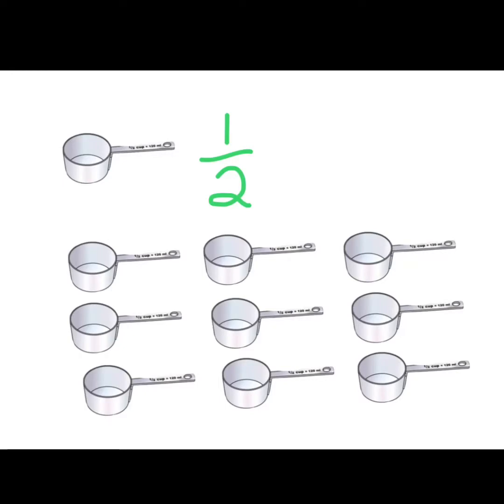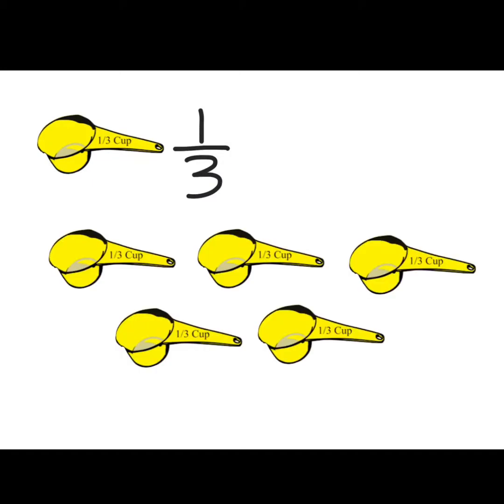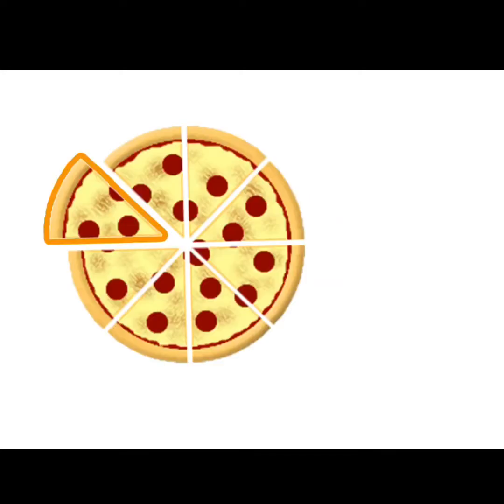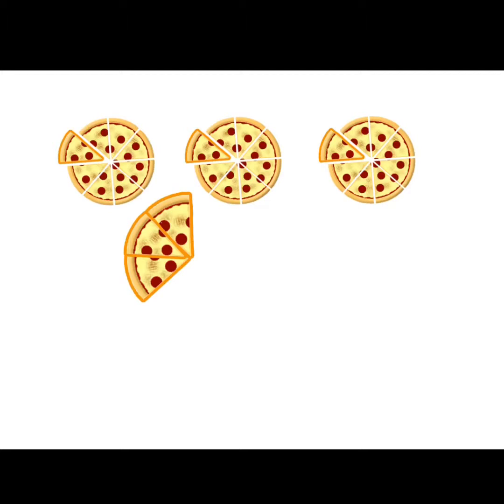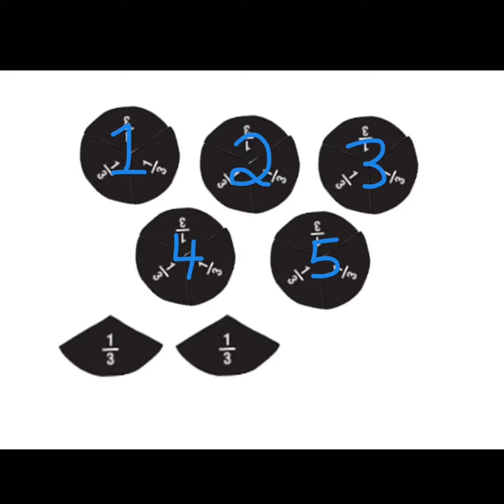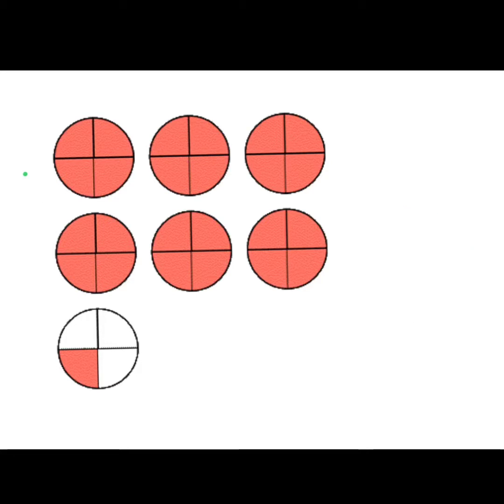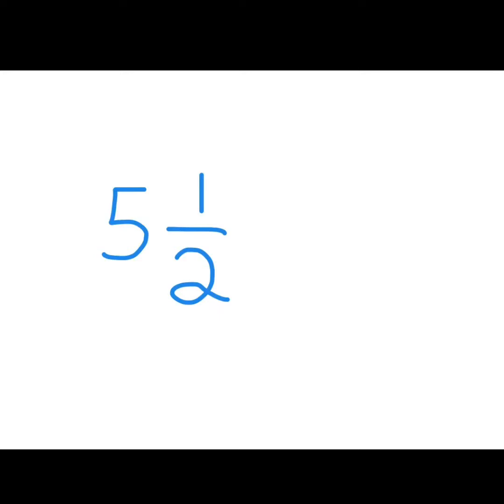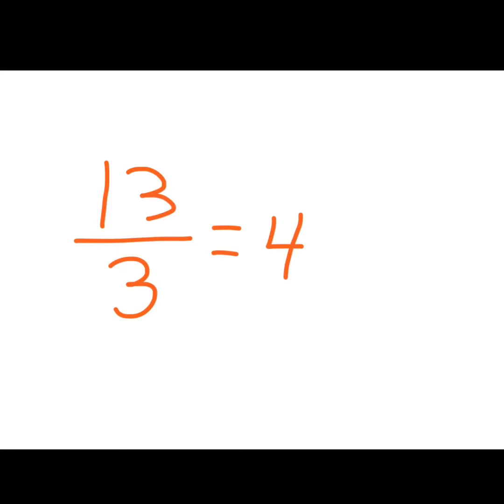Mixed Numbers and Improper Fractions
Visual help to understand Improper Fractions and Mixed Numbers